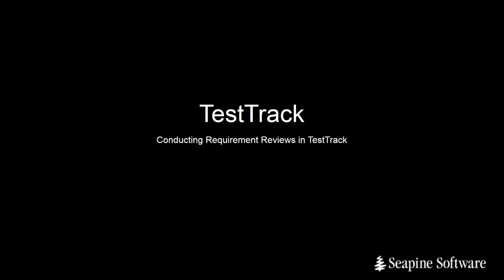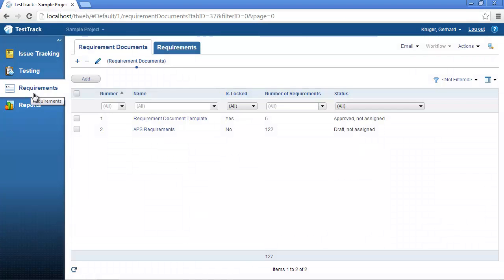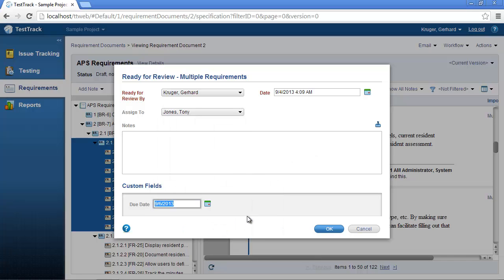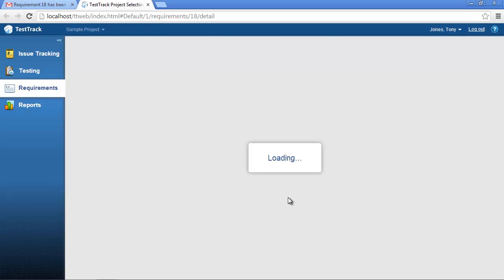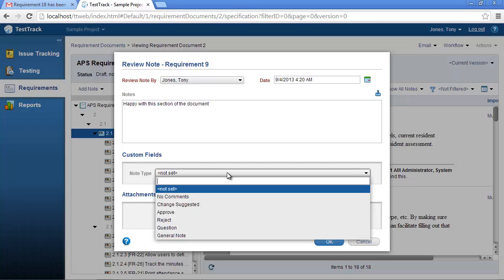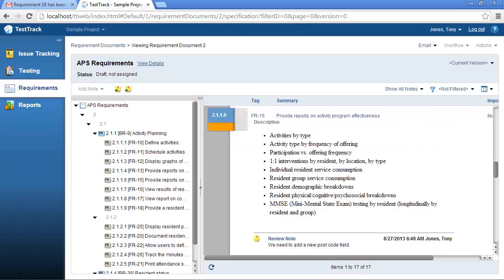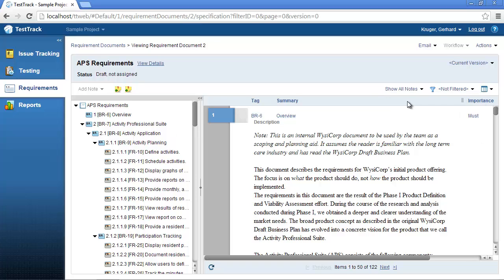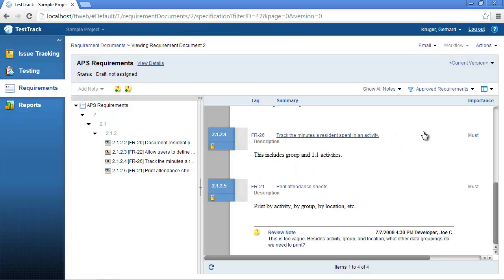Requirement Reviews with TestTrack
This video shows you how the requirement review process works in TestTrack.